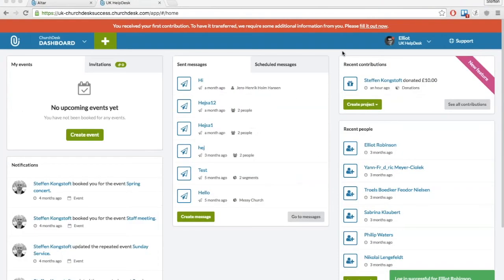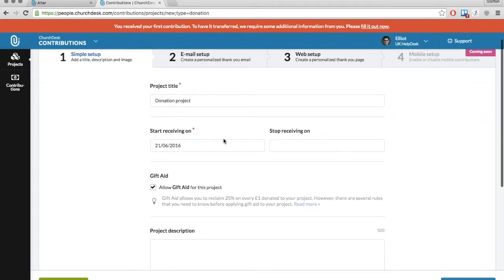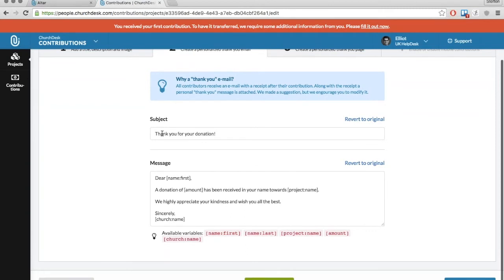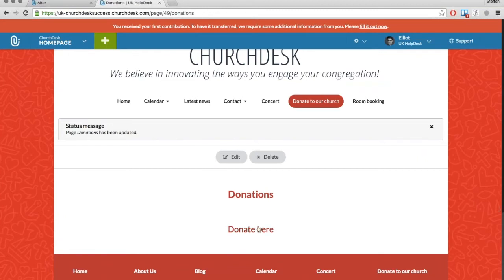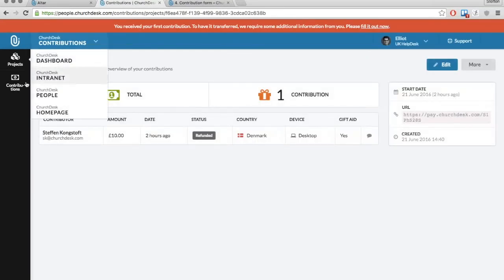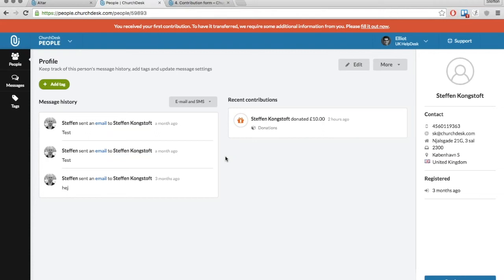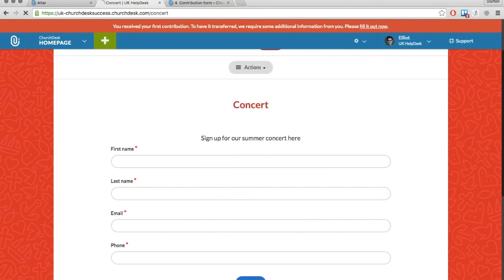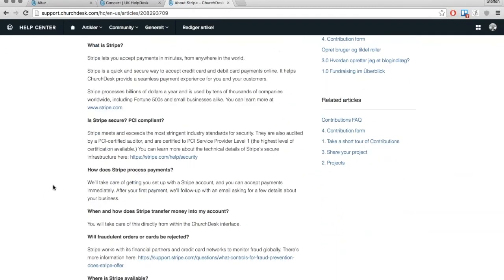Introduction to Payments and Contributions